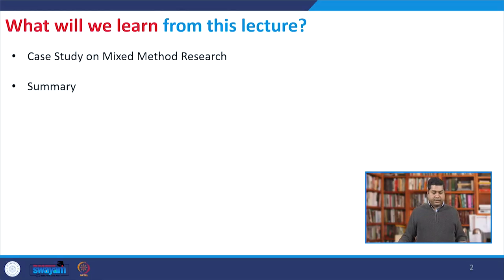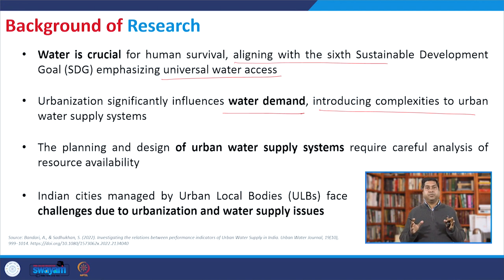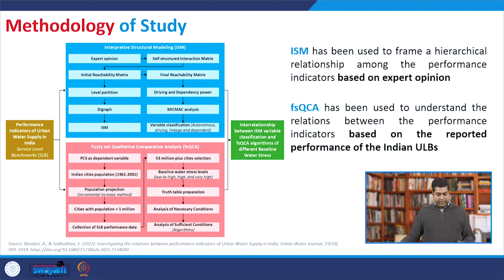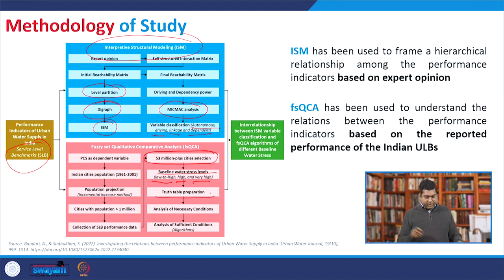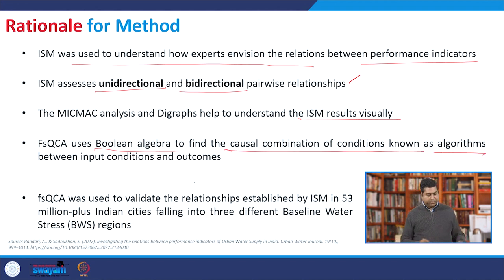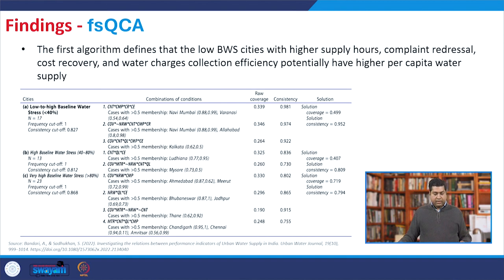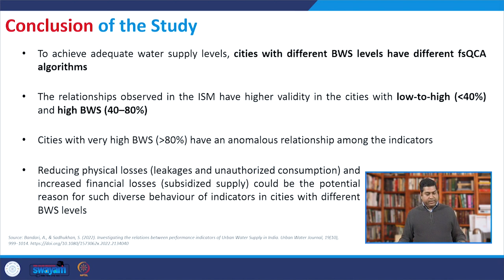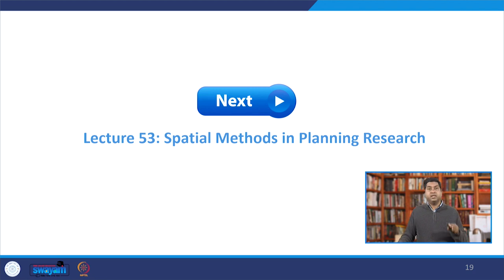Lecture 52: Mixed Method Research Approach – Case Study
This lecture presented a case study on the application of mixed method approach in research.